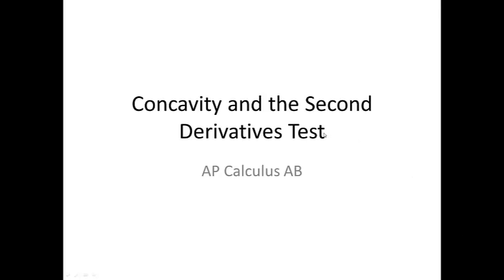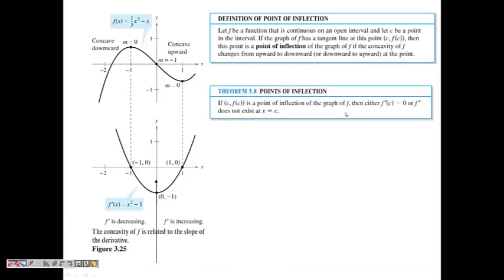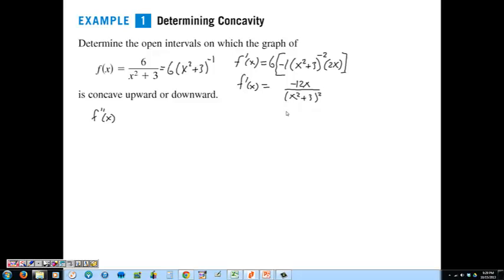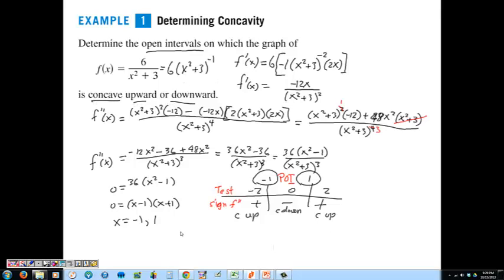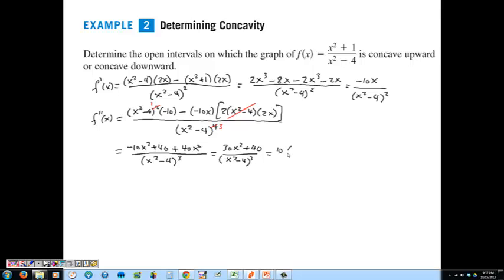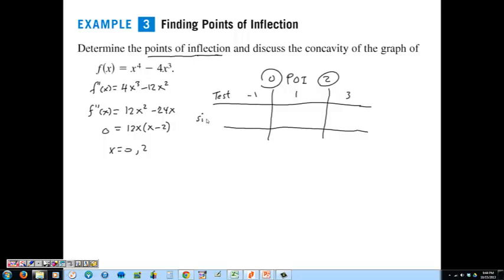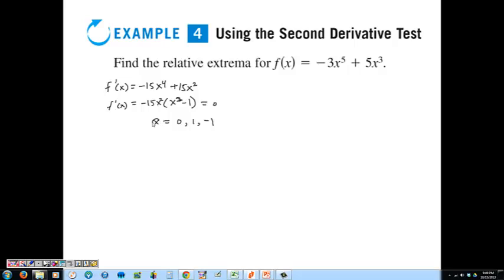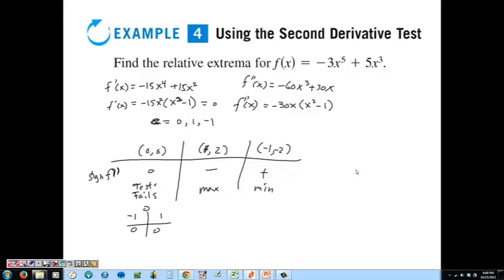3.4 Concavity and Second Derivatives Test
Concavity and Second Derivatives Test